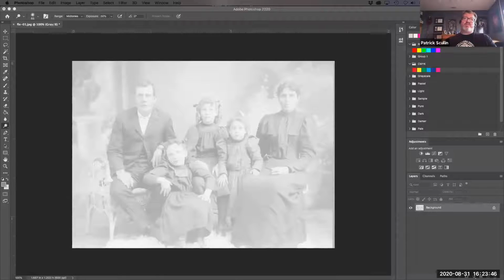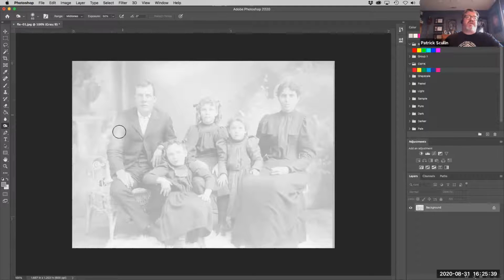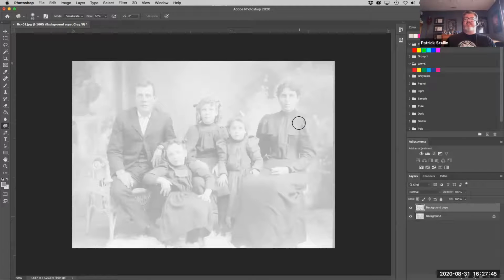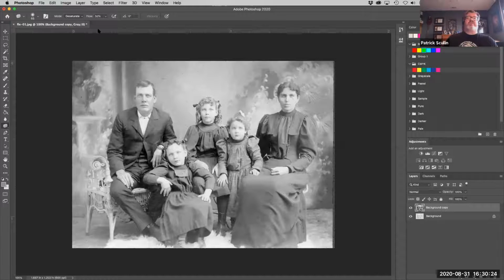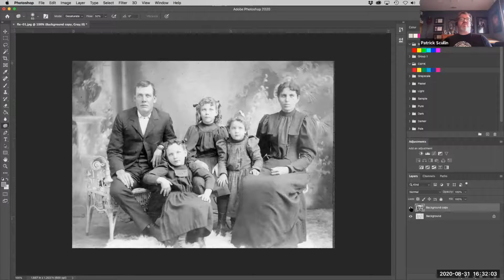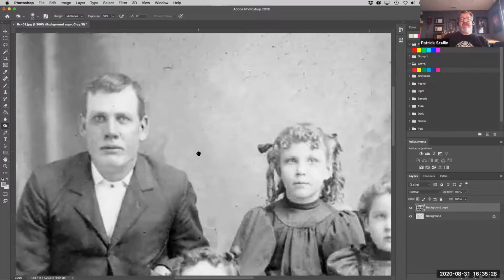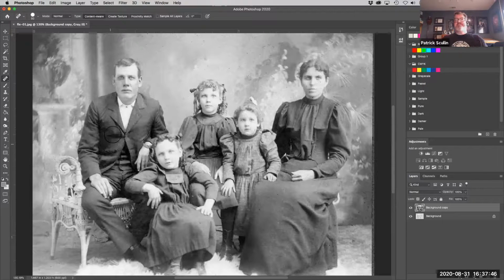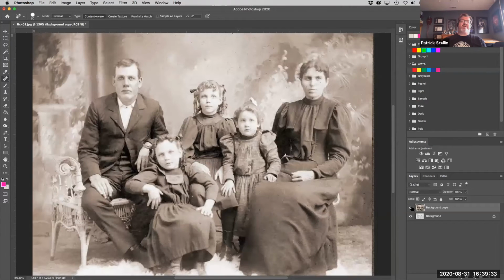How Fix the Value and Contrast of an Image in Photoshop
Professor Patrick explains the basics of fix the grayscale value of an image including contrast and using the basic retouching tools in Adobe Photoshop.